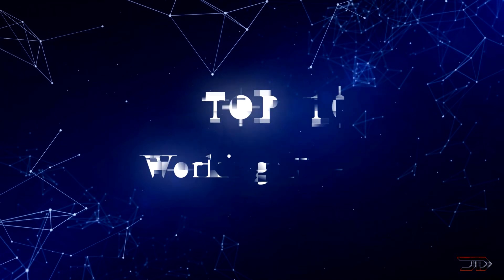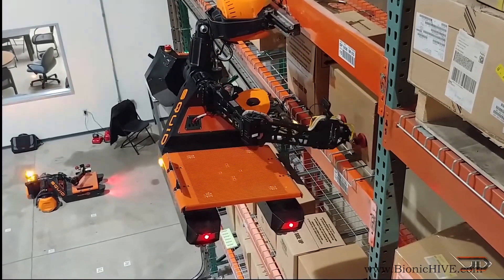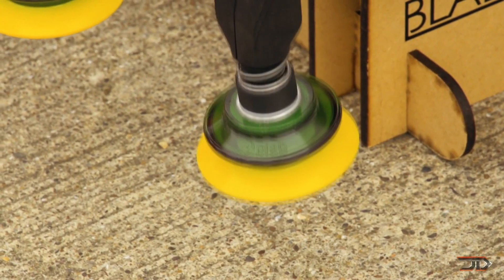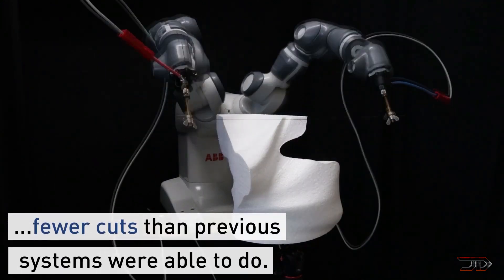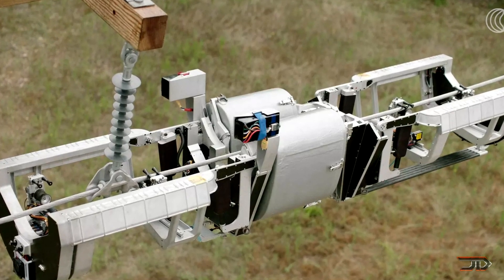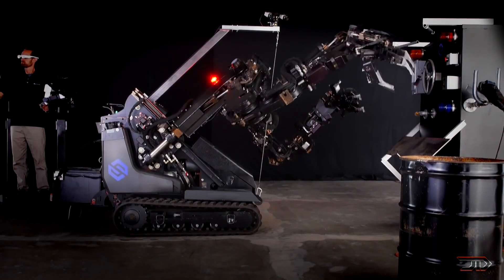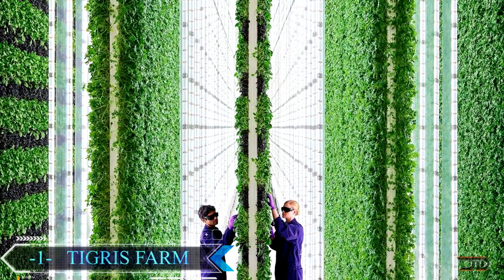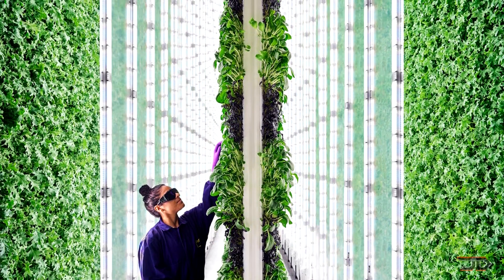TOP 10 Working ROBOTS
We take a look at some of the more practical working robots out there. Will these take away human jobs or will they create a shift in the labor force, let's find out!

9. Squid

7. Bladebug

6. Okibo

5. Robocut

4. Fiber Optic Robot

3. Armstrong

2. Hadrian X